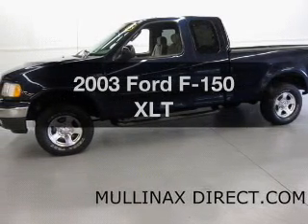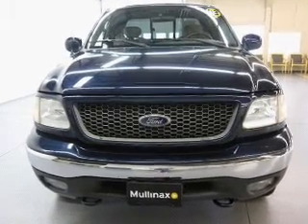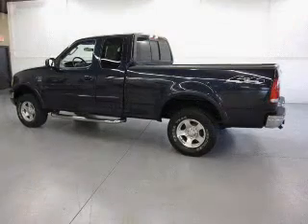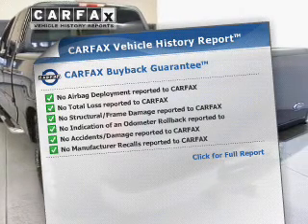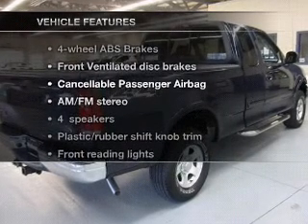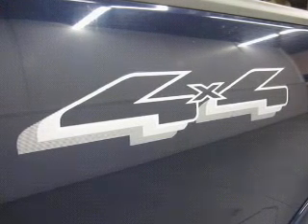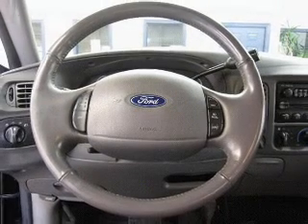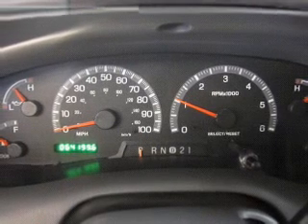2003 Ford F-150 - Amherst OH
Year: 2003
Make: Ford
Model: F-150
Trim: XLT
Engine: 4.6 liter 8 cylinder 16 valve
Transmission: 4-Speed Automatic
Color: Blue
Mileage: 64195
Address:
8000 Leavitt Rd